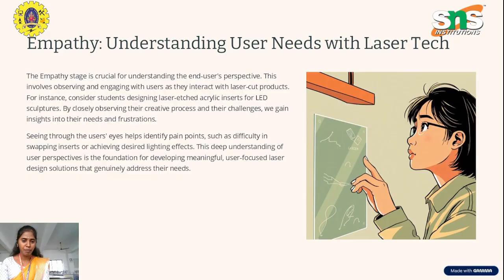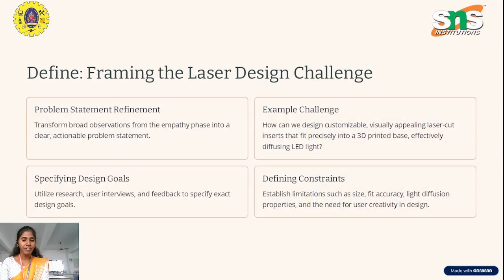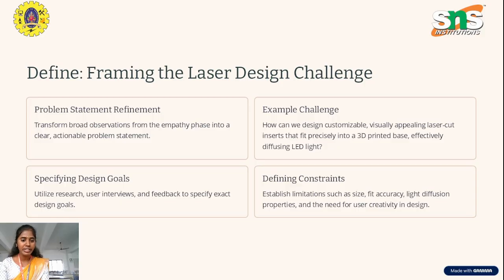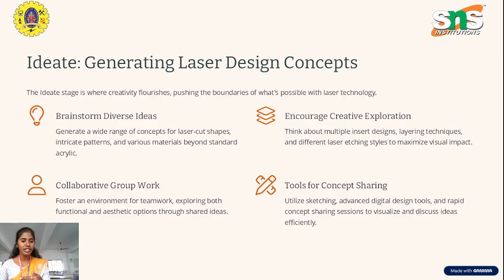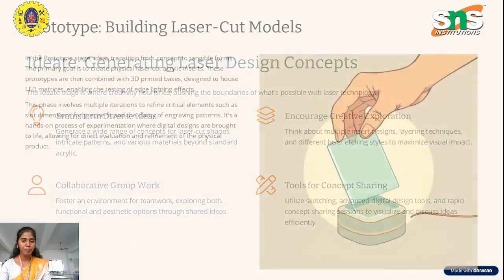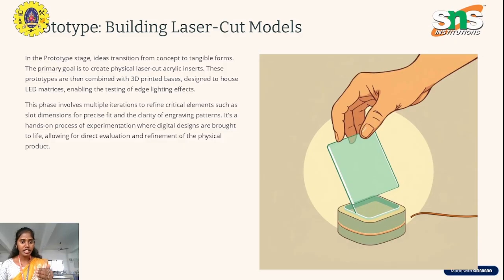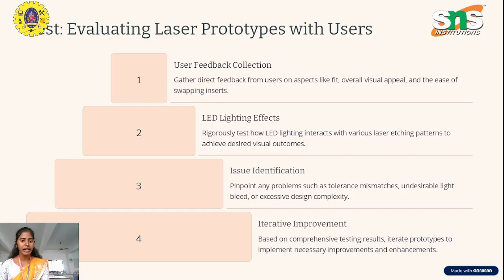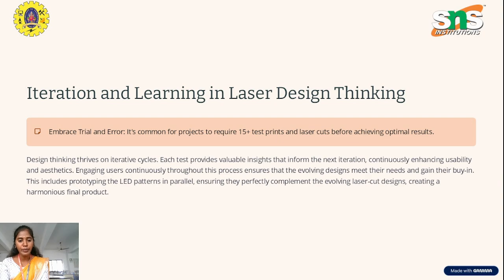Design Thinking Applied to Laser Technology|Physics for engineers| SNS Institutions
In this video, we explore how the innovative approach of Design Thinking can be effectively applied to the field of Laser Technology. Design Thinking, a user-centered and solution-focused methodology, encourages creativity, collaboration, and empathy to solve complex problems. When applied to laser technology, it opens new avenues for designing more efficient, user-friendly, and impactful laser systems used in various sectors such as healthcare, manufacturing, communication, and scientific research. By understanding user needs, redefining challenges, and rapidly prototyping solutions, Design Thinking helps engineers and researchers develop laser-based technologies that are not only technically advanced but also tailored to real-world applications. This video is ideal for students, educators, researchers, and professionals who are passionate about combining innovation with high-precision technologies to shape the future.